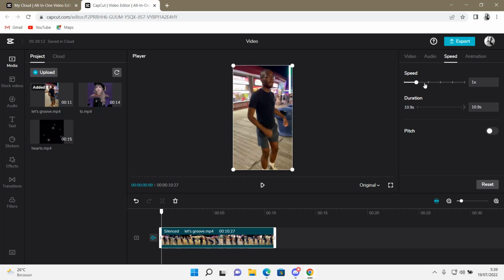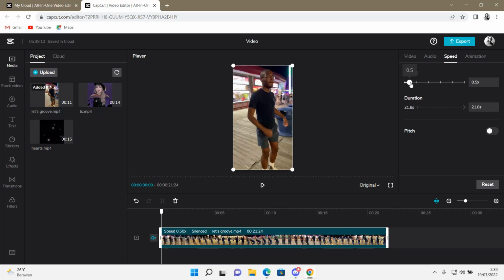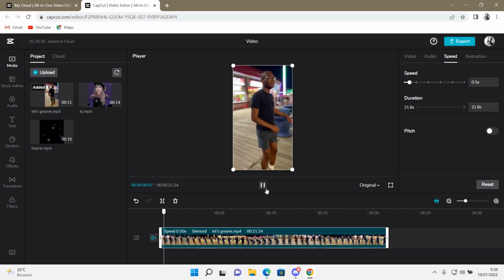How To Make Slow Motion Video On CapCut Browser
Learn how you can make a slow motion video on CapCut browser by watching this video.